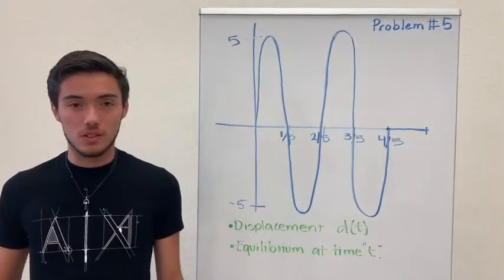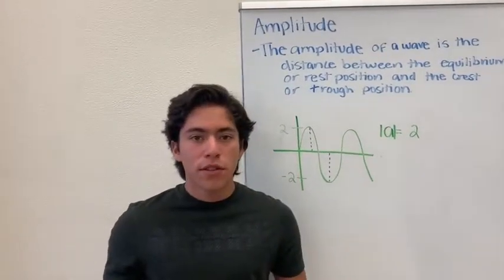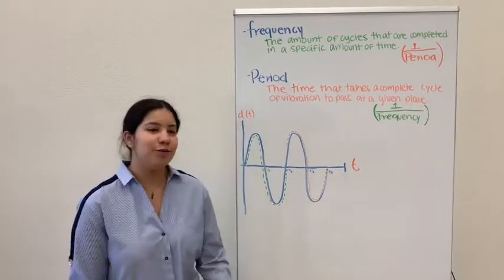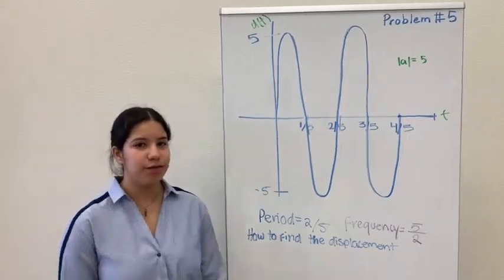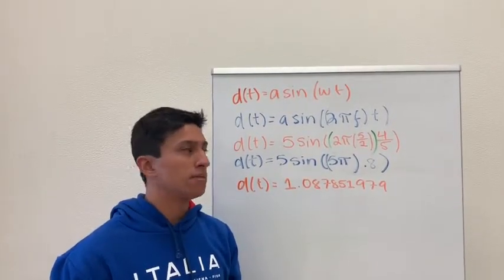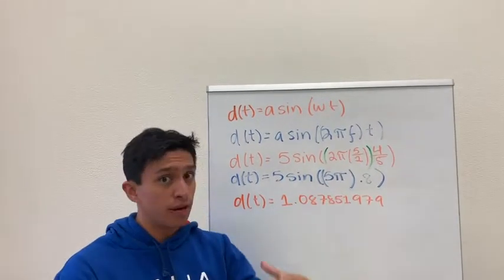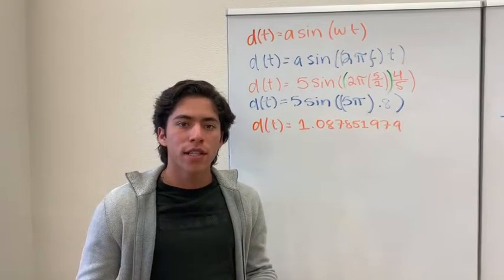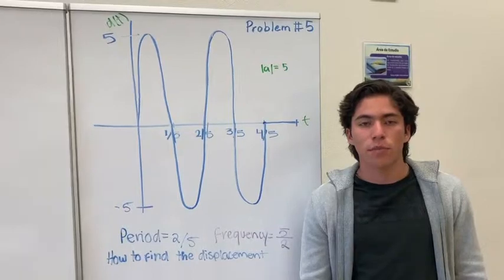Key Assignment Trigonometry and Introducton to statistics